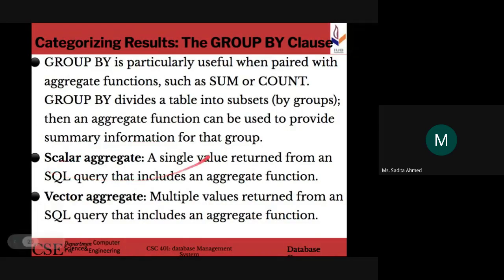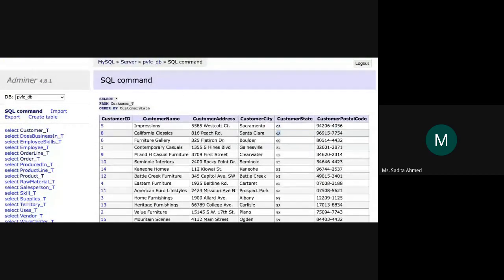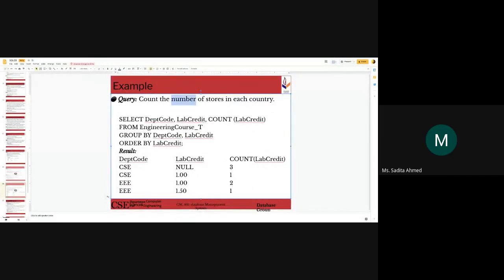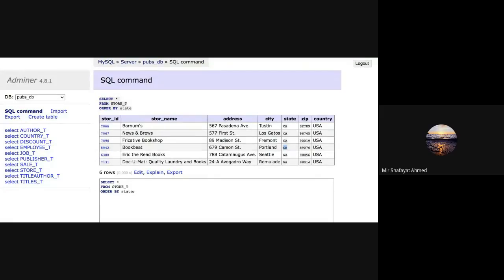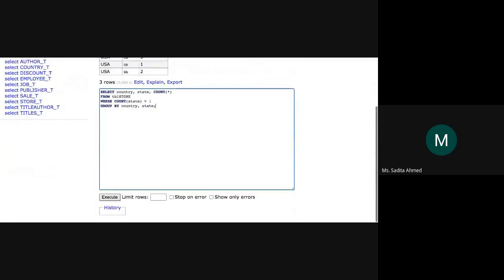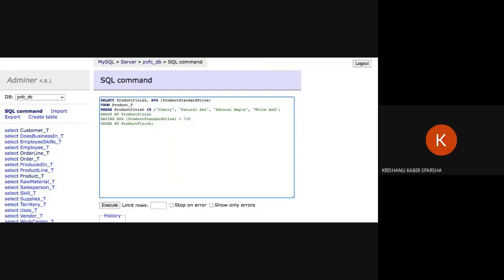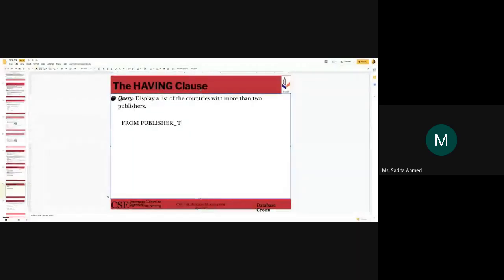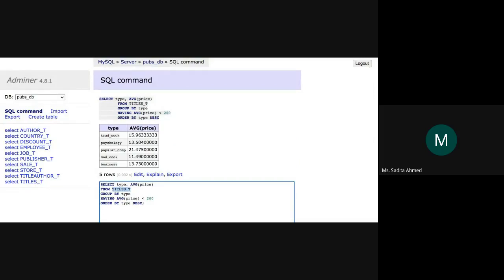Lecture : 23 Data Retrieval Group by, Having